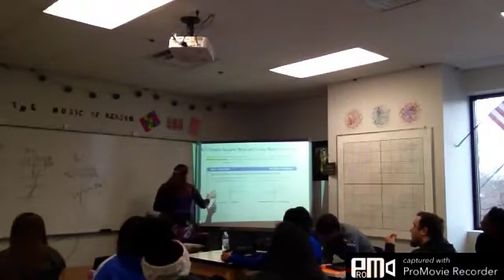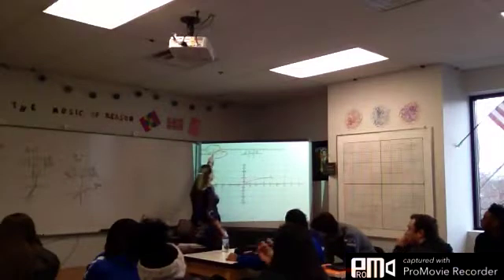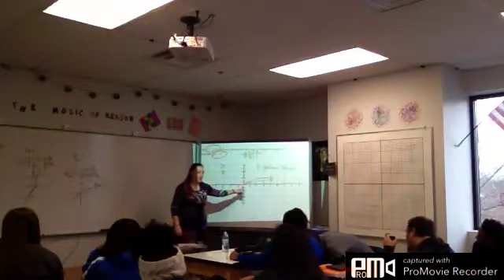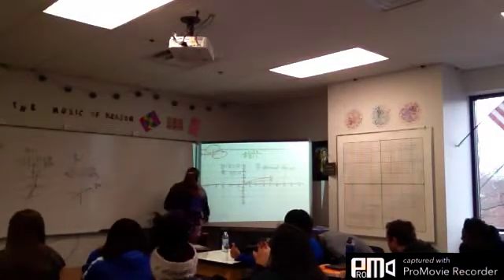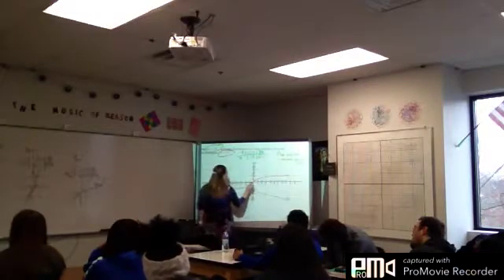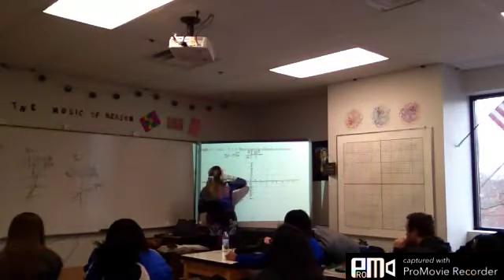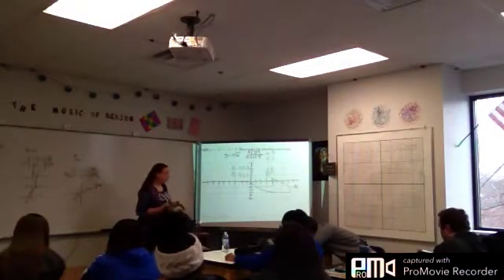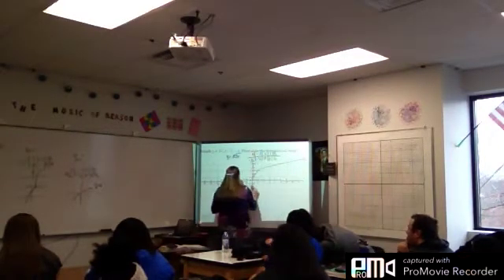6 5 Algebra II